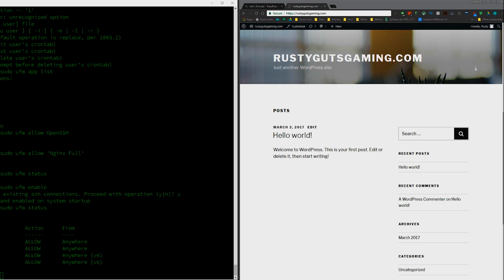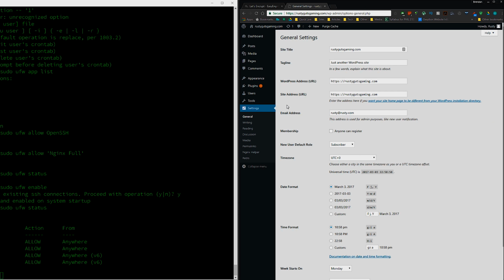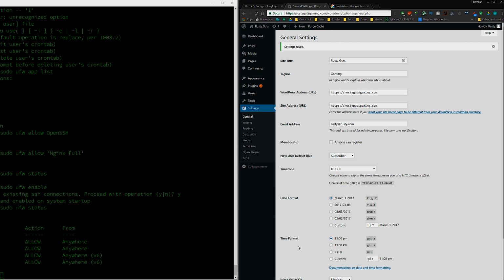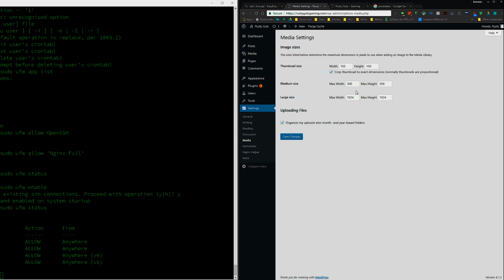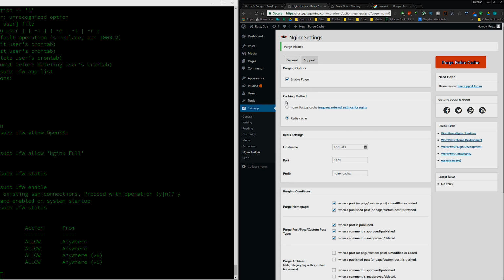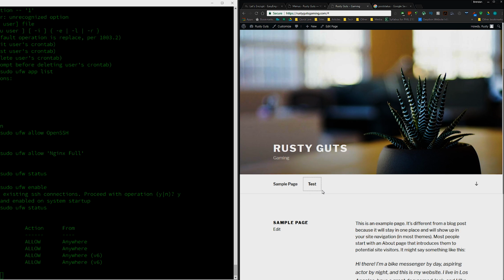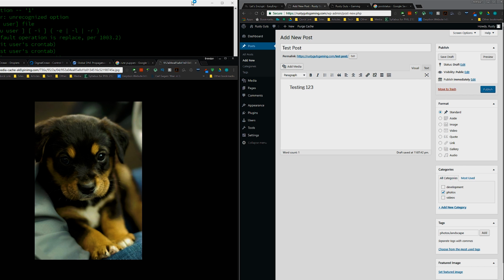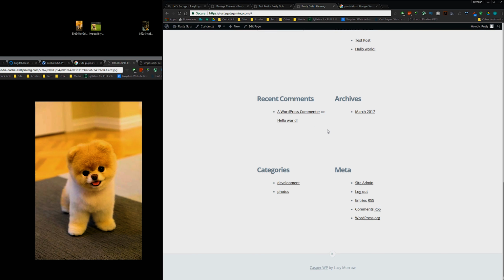Easy Cheap Fast WordPress - Lesson 5 - Tidy Up WordPress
Lesson 5: EasyEngine.io WordPress Installation

In this lesson I run through the basic WordPress admin features.

-Rusty